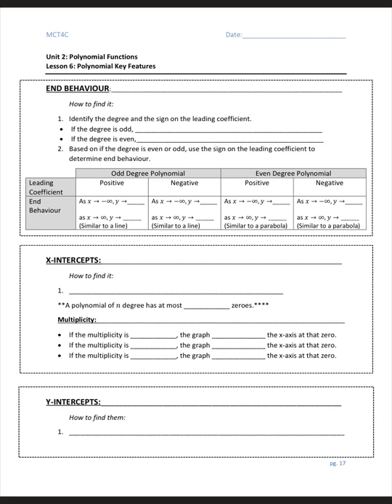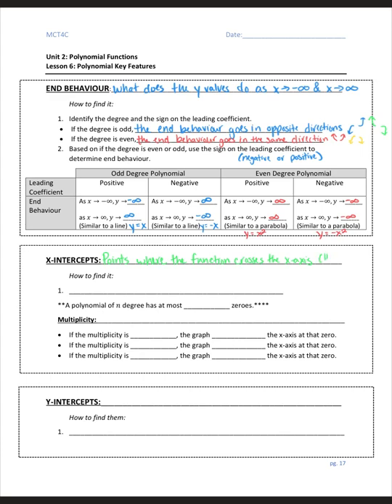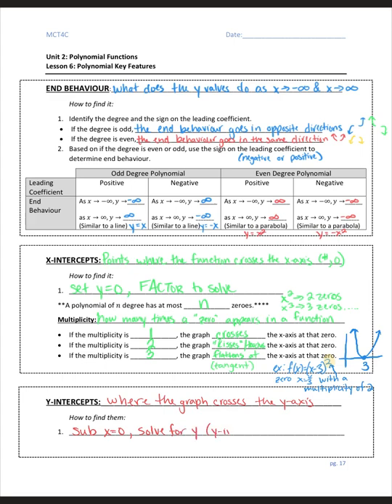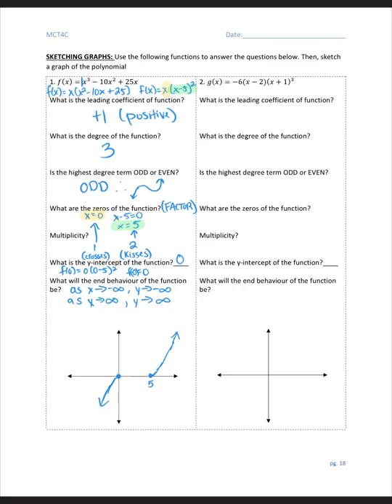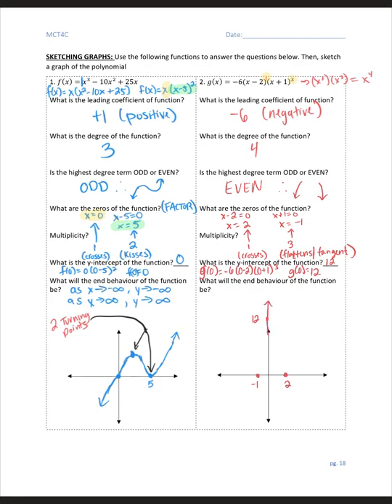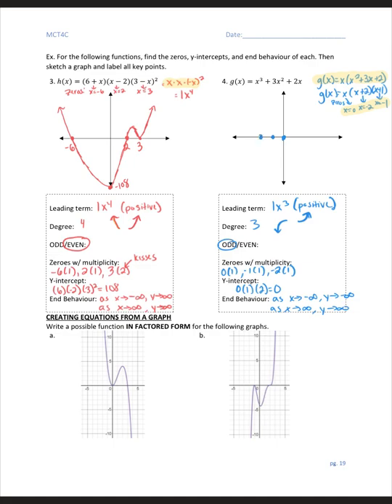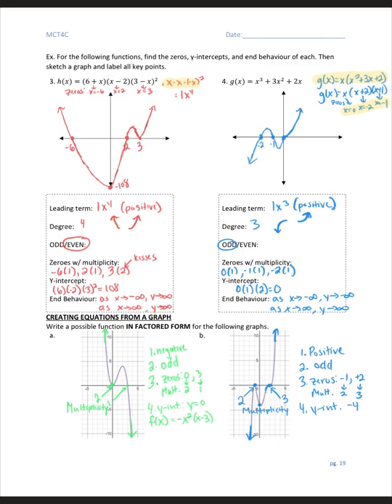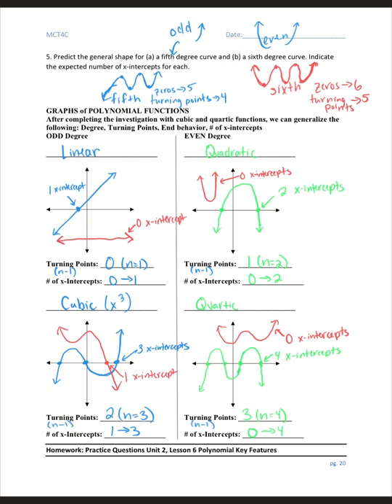U2L6 - Polynomial Key Features